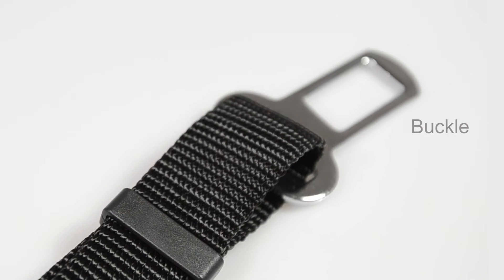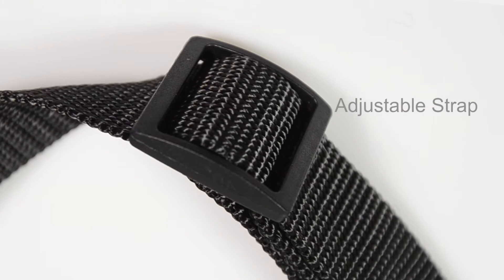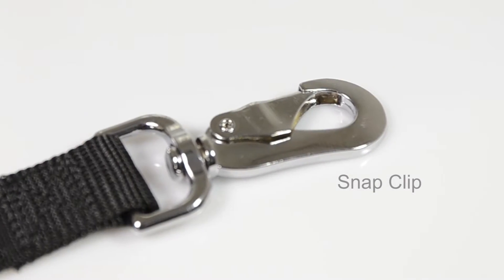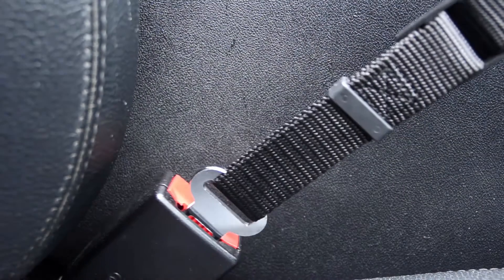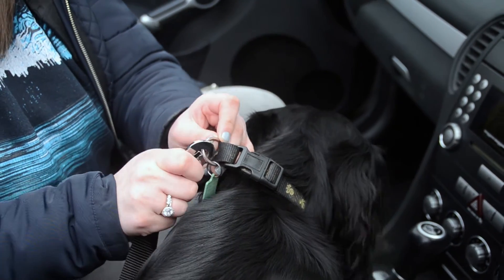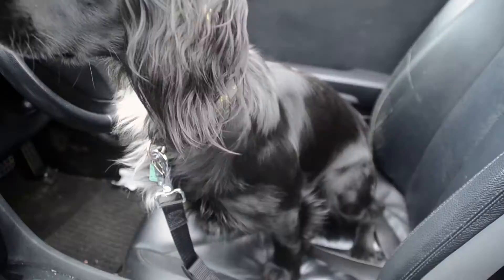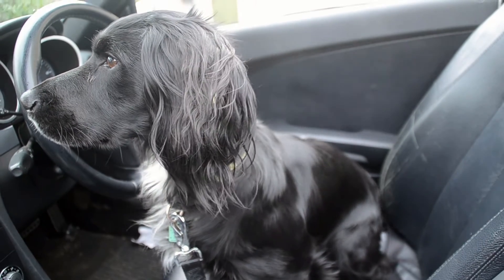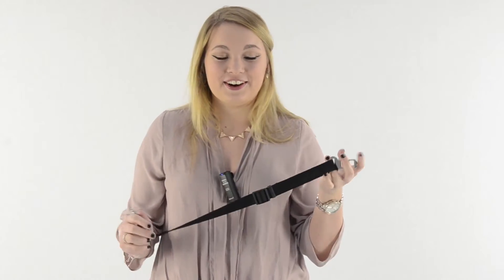Pet Car Seat Belt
Pets can sometimes get a little over excited in the car and can become a distraction to the driver. Attaching a pet car seat belt to your pets collar or harness can help keep them seated during a journey, improving their safety and your own.